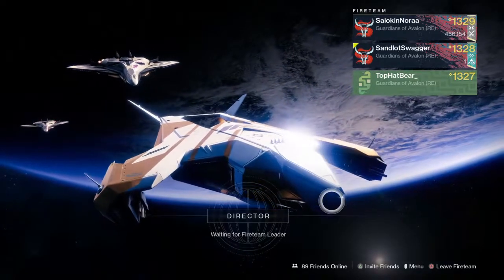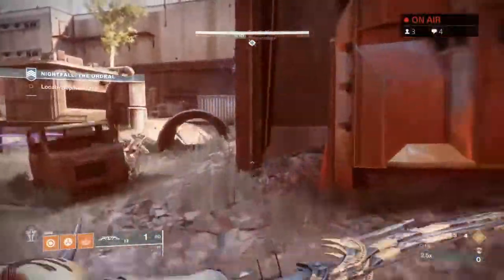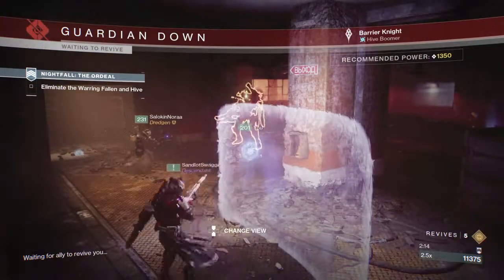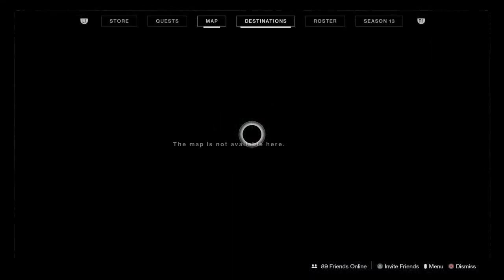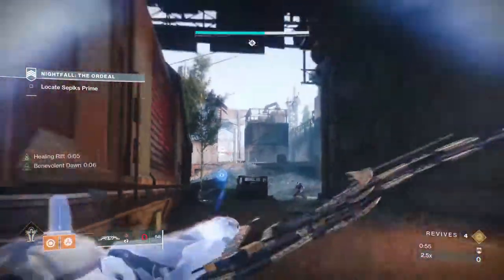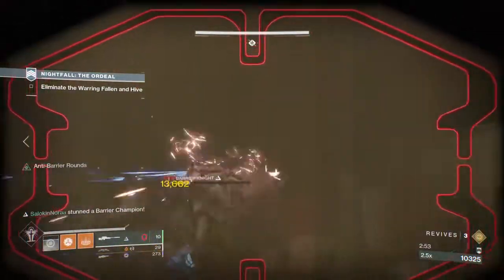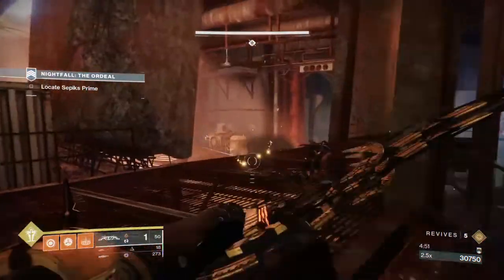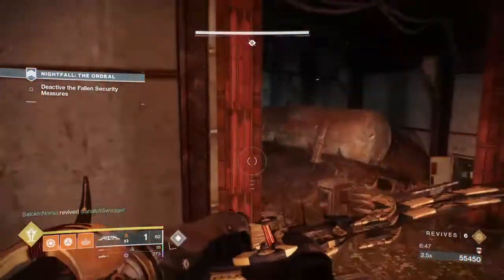TopHatBear's First GM Completion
I completed a GM with the boys, Sandlot and Nik.

We backed out in our first attempt, but completed it in our second attempt starting at 8:00

Unfortunately, Nik had his voice share off, so it's just Sandlot and me talking :(

Loadout:
Me: Succession, Ticuu's Divination, Commemoration - Phoenix Protocol
Sandlot: Succession, Ticuu's Divination, Seventh Seraph SAW - Ursa Furiosas
Nik: Night Watch, Le Monarque, Seventh Seraph Saw - Phoenix Protocol